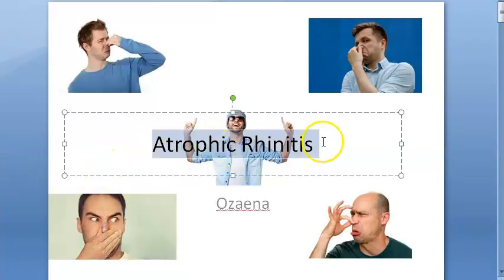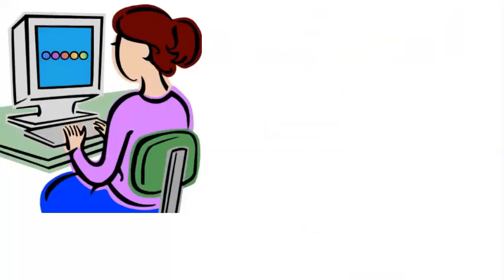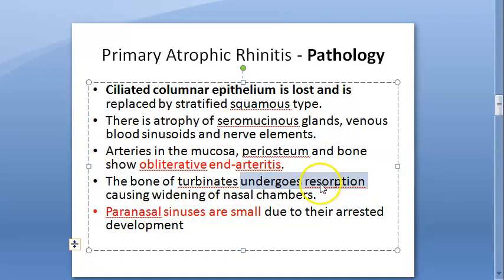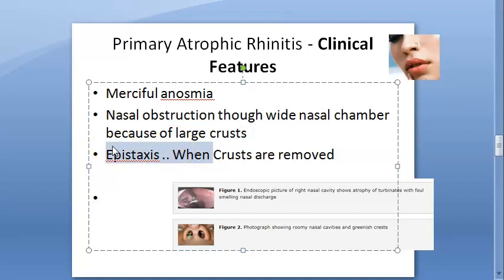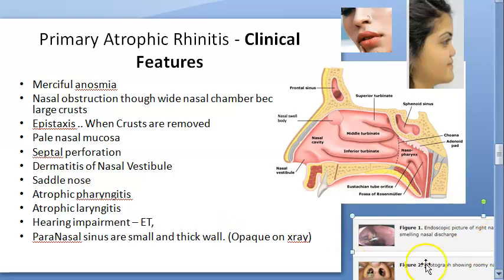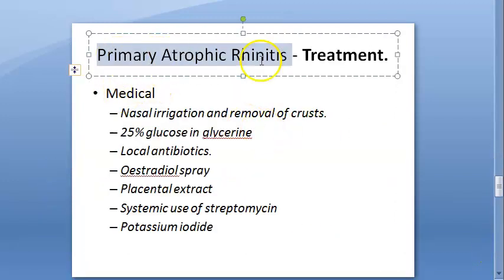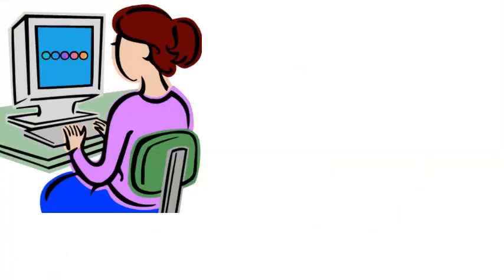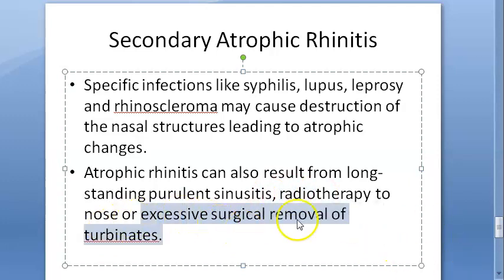ENT Atrophic Rhinitis Ozaena Merciful anosmia Klebsiella Kemicetine Oestradiol young operation KI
22:50 revision
crust merciful anosmia puberty menopause Klebsiella ozaenae glucose in glycerine Kemicetine Oestradiol spray placental extract KI streptomycin youngs operation potassium iodide